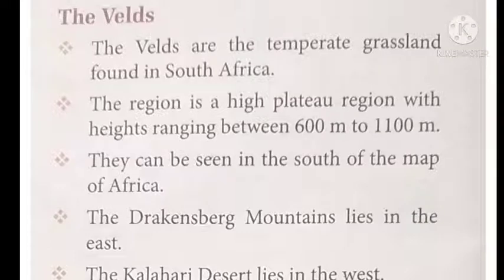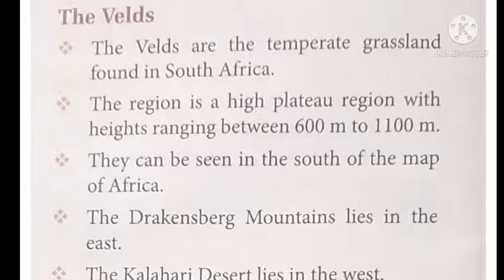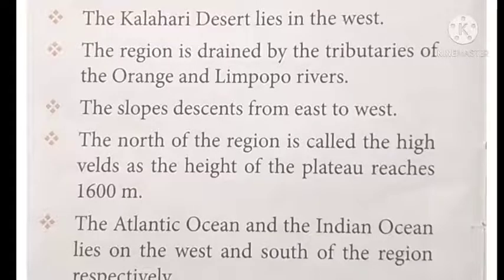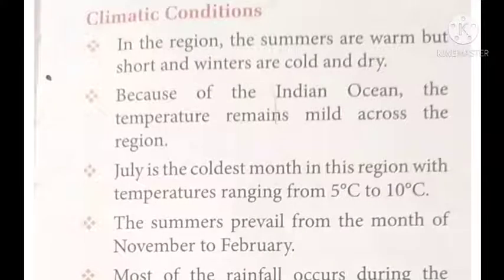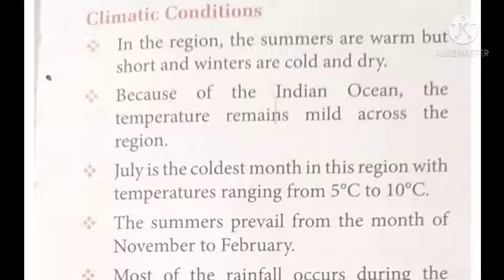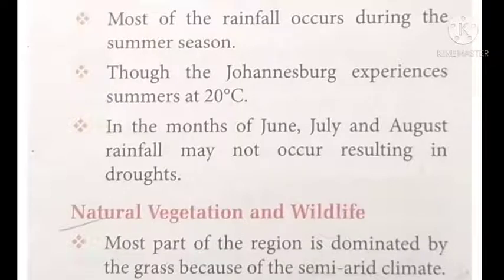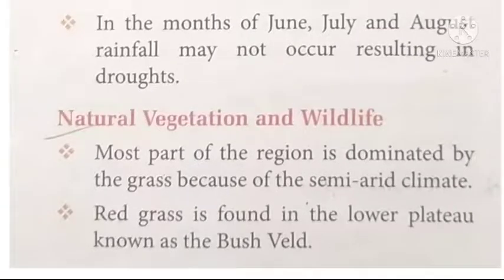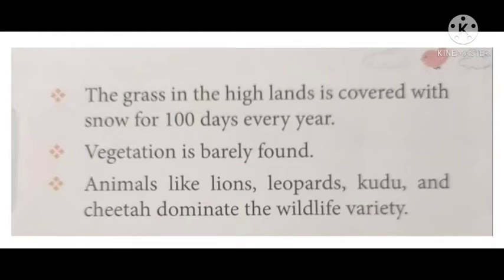Class -7 Social Studies Geography (10/02/21)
Chapter -20 Life in Grasslands and Dry Areas (Revision)